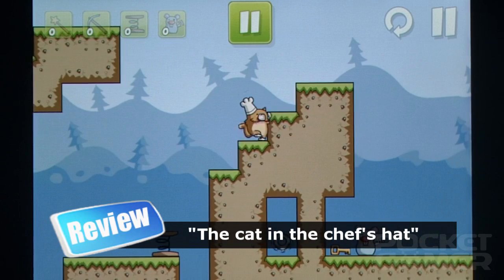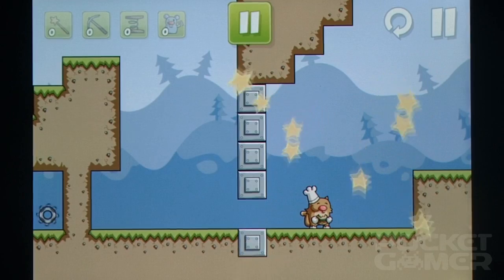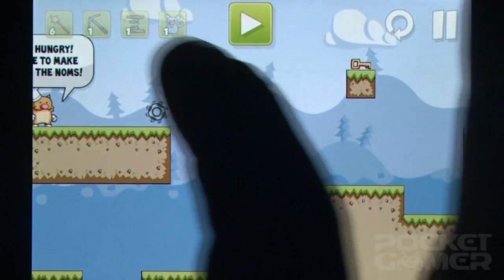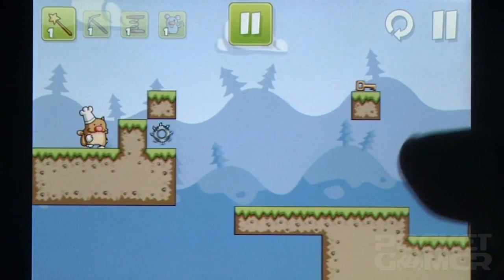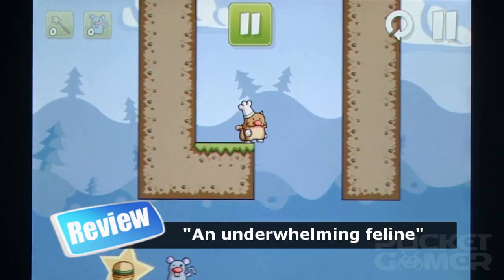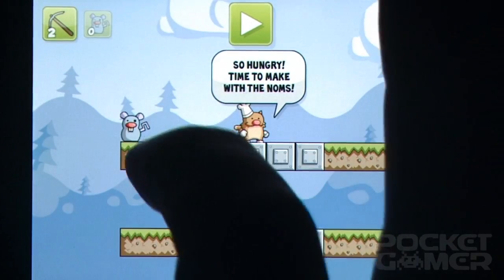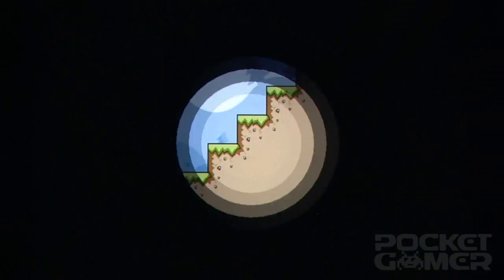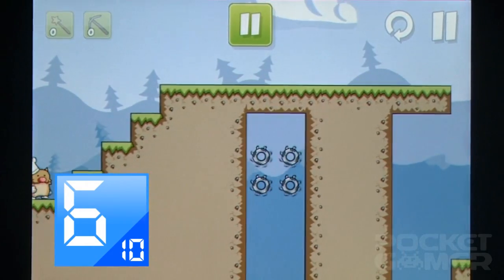Burger Cat iPhone Game Review - PocketGamer.co.uk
Video review of Burger Cat by Ravenous Games